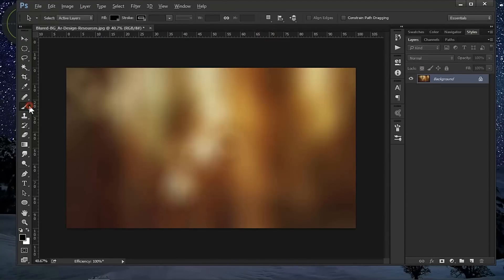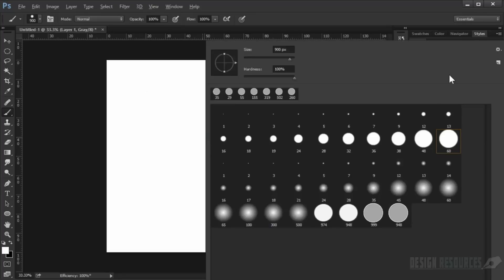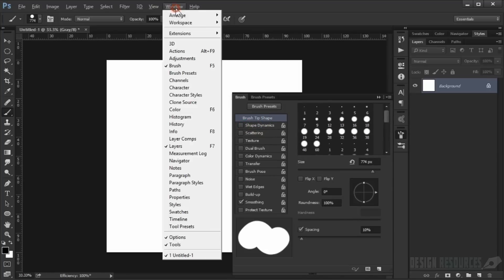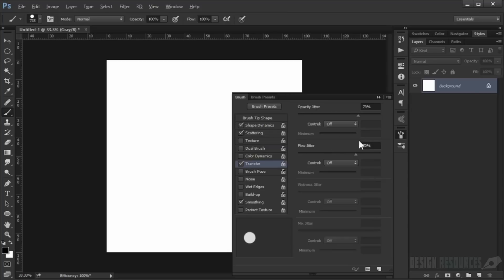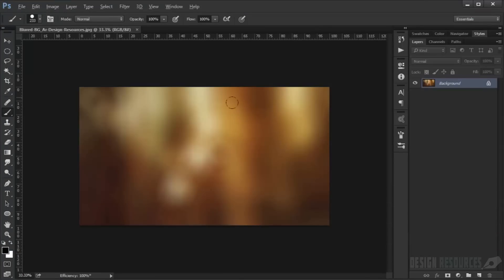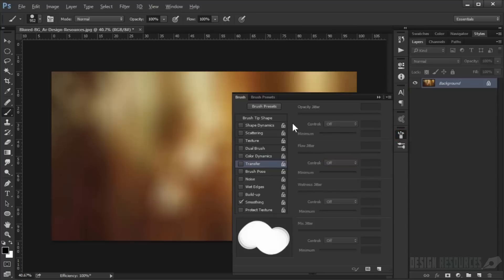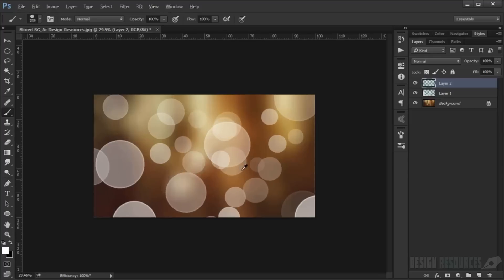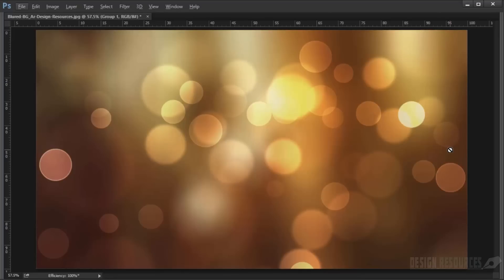How to Create Bokeh Brushes — Photoshop Tutorial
In this tutorial we'll see how to create a custom bokeh brushes and use it to create a bokeh wallpaper in Adobe Photoshop.